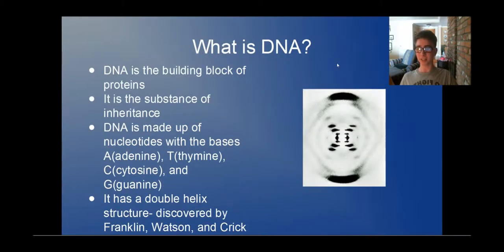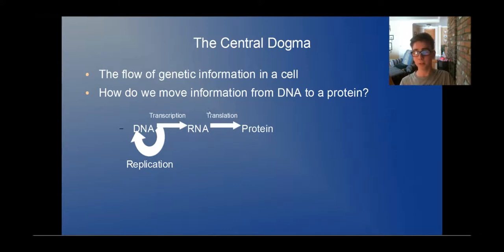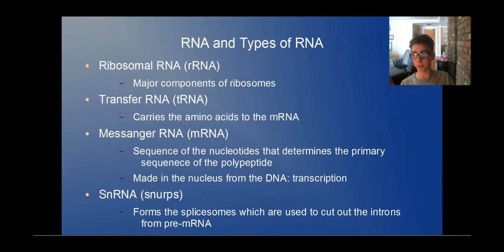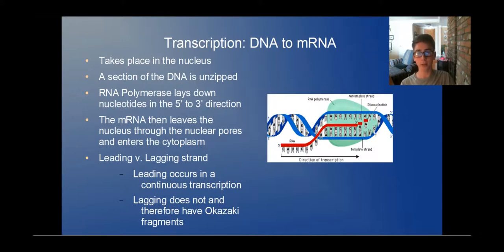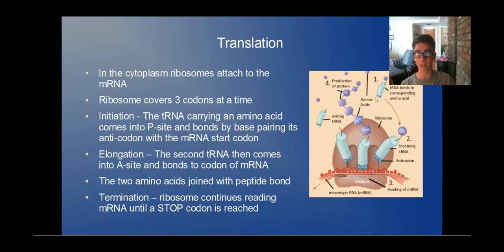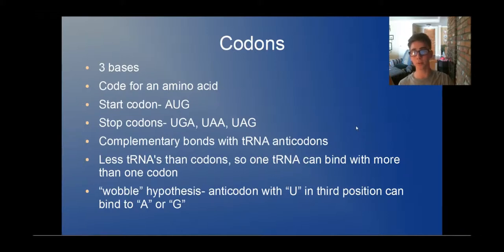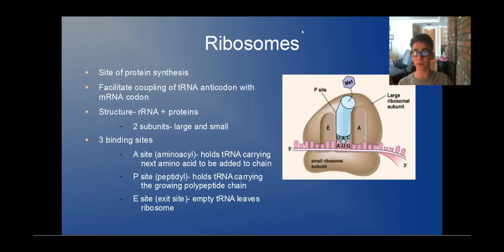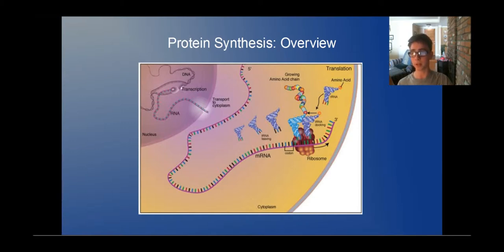Protein Synthesis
The Bozeman Science intro used without permission. Sorry Mr. Anderson